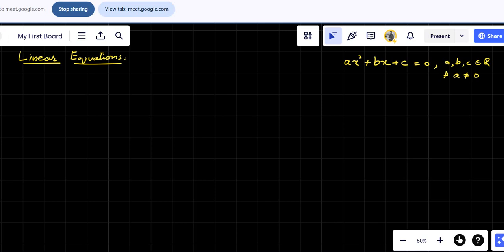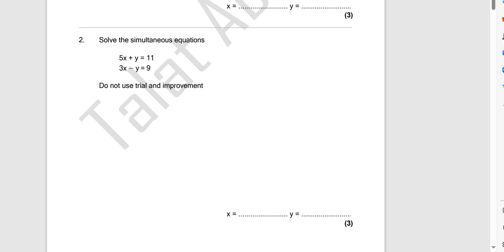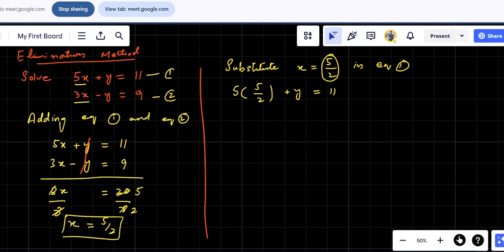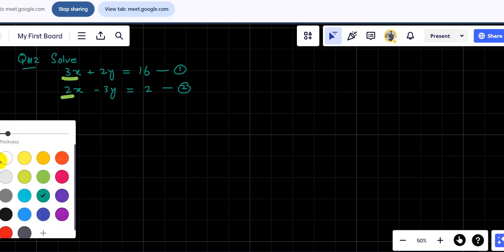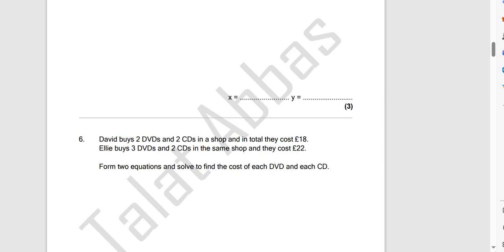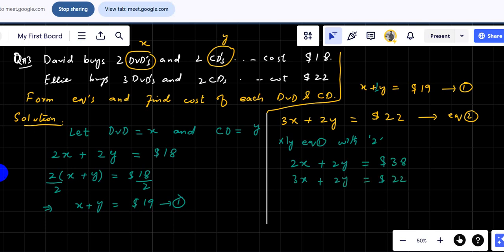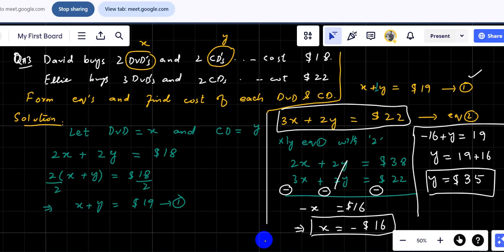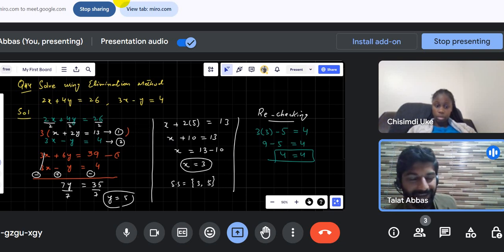Simultaneous Eq| Elimination Method| IGCSE| GCSE| SSC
🎥 **Title:** Solving Simultaneous Linear Equations with Elimination Method | Step-by-Step Tutorial

📝 **Description:**
Welcome to MATHEMATRICKS! In this comprehensive tutorial, we dive into the world of simultaneous linear equations with two variables and explore the powerful elimination method for solving them. Whether you're a student brushing up on algebra or someone looking for a clear explanation of this fundamental concept, this video is for you!

- Understanding simultaneous linear equations
- Overview of the elimination method
- Step-by-step walkthrough of the elimination process
- Real-world examples to reinforce concepts

- Anyone seeking a solid foundation in algebra
- Math enthusiasts looking to deepen their understanding

Solving simultaneous equations can be challenging, but with our detailed breakdown, you'll gain confidence in using the elimination method. Clear explanations, illustrative examples, and practical tips make this tutorial a valuable resource for mastering this essential algebraic skill.